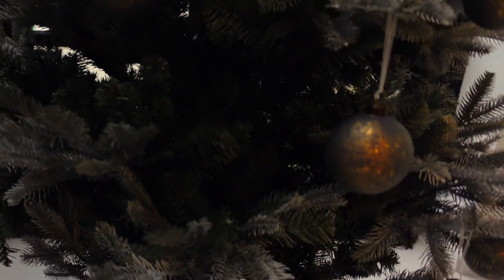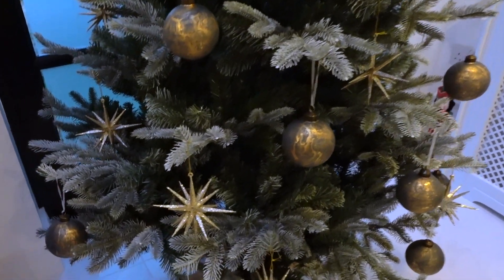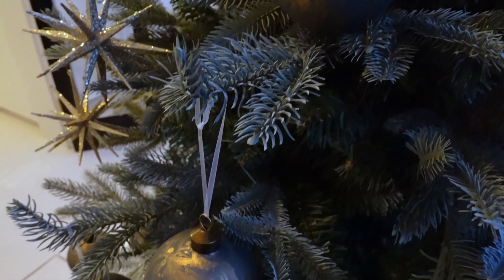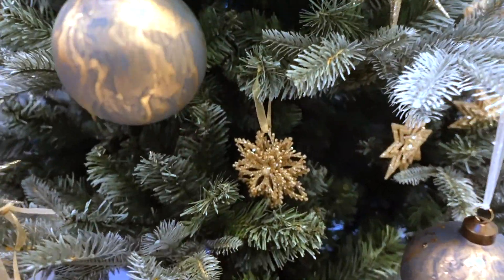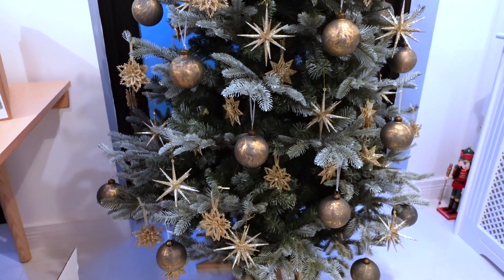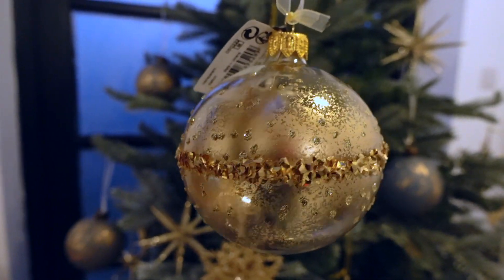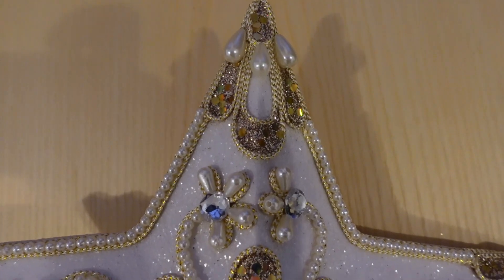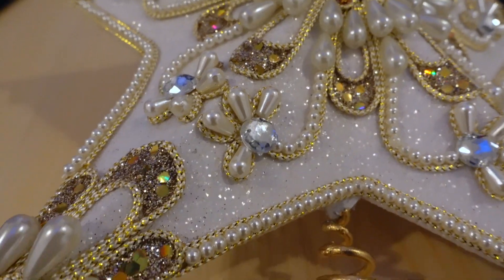Xmas Is Cancelled But The Tree Must Go On!!